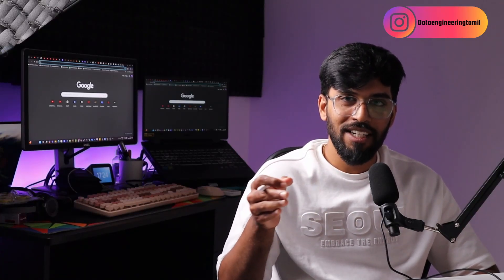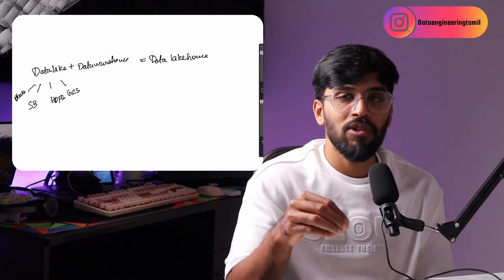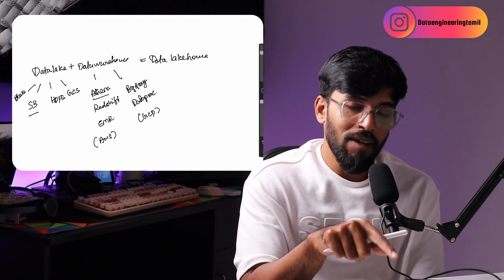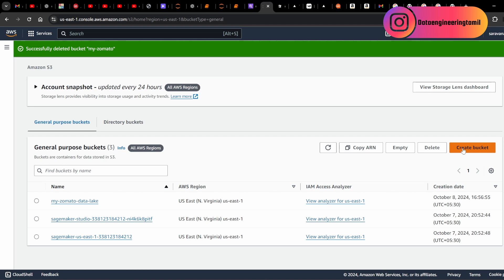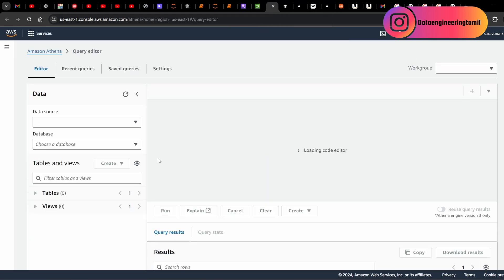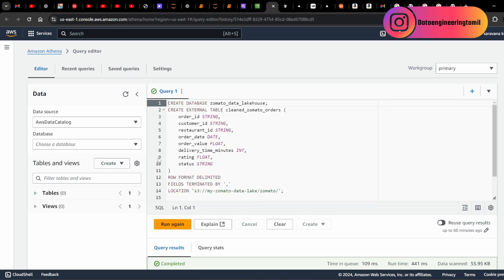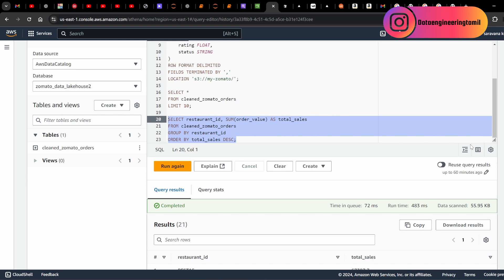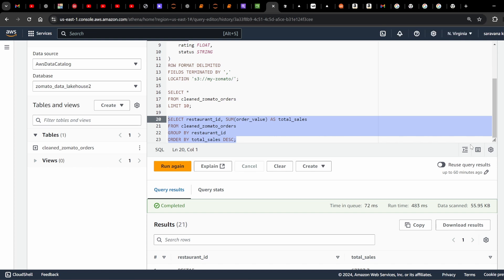Build a Data Lakehouse with AWS S3 & Athena! In Tamil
Learn how to build a modern data lakehouse using AWS services like S3 and Athena. In this video, we walk you through setting up a scalable, efficient, and cost-effective data lakehouse architecture. Perfect for data engineers and cloud enthusiasts, this step-by-step guide will help you master key AWS services to handle large-scale data storage and analytics. Enhance your data engineering skills with this practical AWS tutorial.

"Build a Data Lakehouse with AWS S3 & Athena!"
"AWS Data Lakehouse: Step-by-Step Guide with S3 and Athena"
"Master Data Lakehouse Architecture on AWS!"
"AWS Data Lakehouse in Action: S3 + Athena Tutorial"
"Build Scalable Data Lakehouses with AWS!"
"AWS S3 & Athena: Your Data Lakehouse Blueprint"
"Data Lakehouse Made Easy with AWS S3 & Athena"
"How to Build a Data Lakehouse Using AWS Services"
"Create a Data Lakehouse on AWS: S3 and Athena Guide"
"AWS Data Lakehouse Simplified: S3 + Athena Walkthrough"
"The Ultimate Guide to Building Data Lakehouse on AWS"
"AWS Data Lakehouse Tutorial: S3 & Athena Integration"
"Unlock the Power of Data Lakehouse with AWS S3 & Athena"
"AWS Data Lakehouse: From S3 to Athena in Minutes"
"Your First Data Lakehouse on AWS with S3 and Athena"
"Supercharge Data Storage with AWS S3 & Athena Lakehouse"
"Data Lakehouse Architecture on AWS: Complete Guide"
"Get Started with Data Lakehouse on AWS: S3 & Athena"
"Transform Your Data Strategy with AWS Lakehouse!"
"Effortlessly Build a Data Lakehouse with AWS Tools"